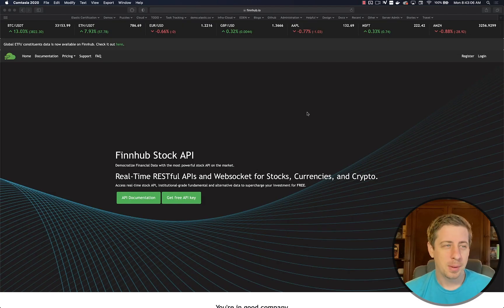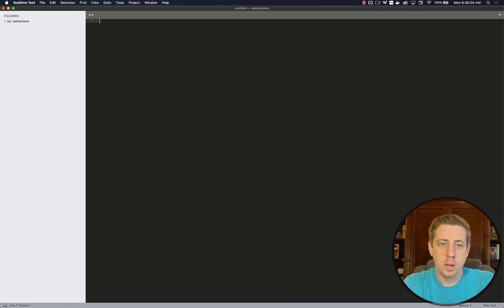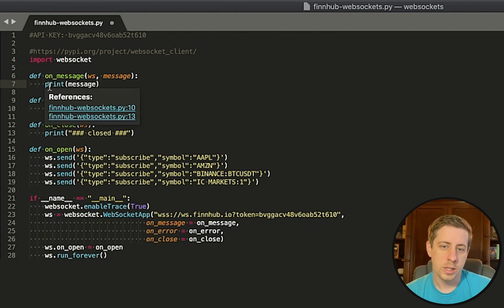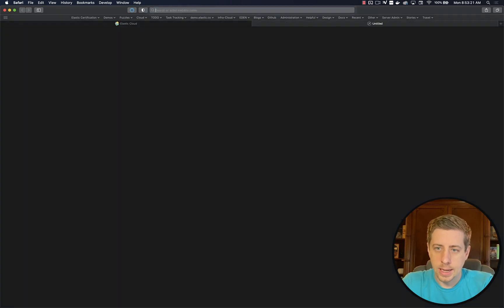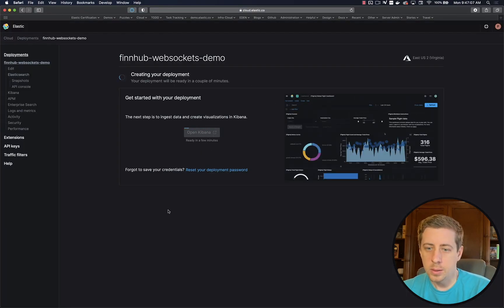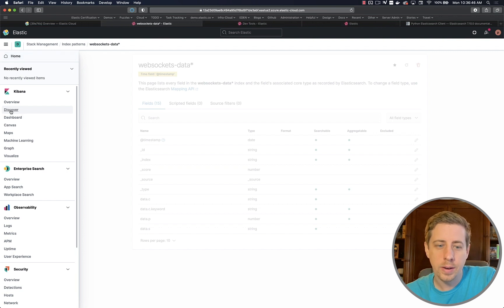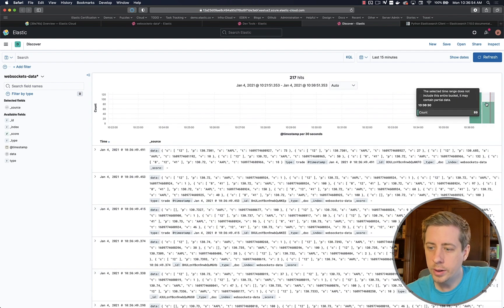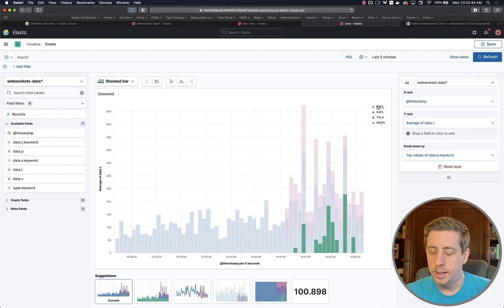How to Ingest WebSocket Data into the Elastic Stack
Learn how to take financial websocket data and ingest it into Elasticsearch.